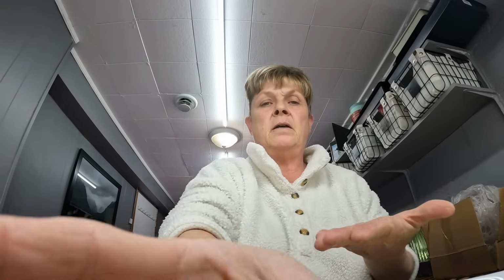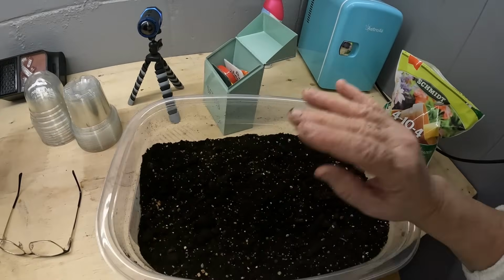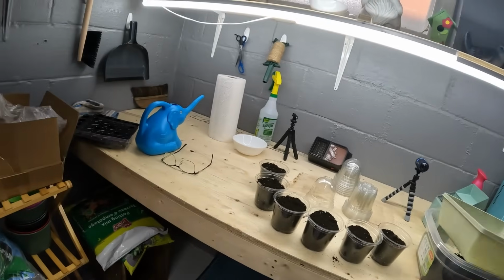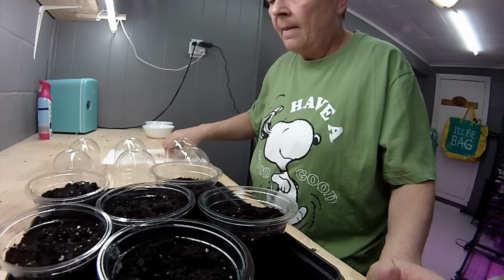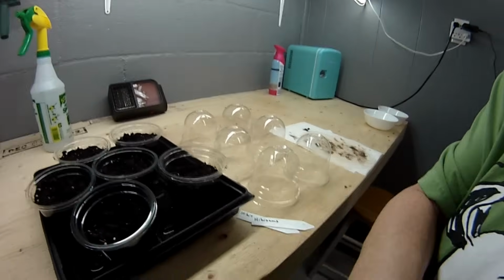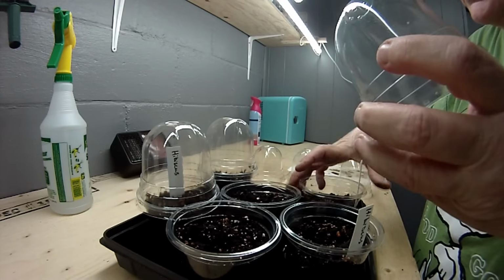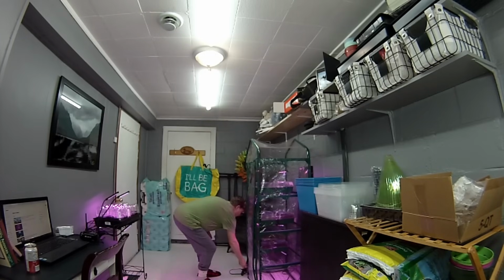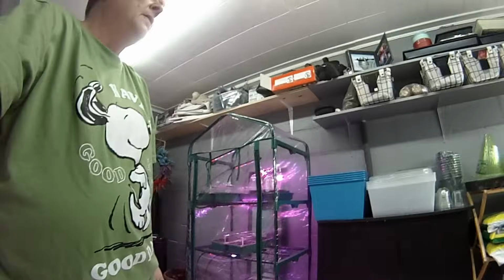Sowing Hibicus seeds.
Step by step seed sowing for Hibices seeds and how to care for them.

Thanks shelly.